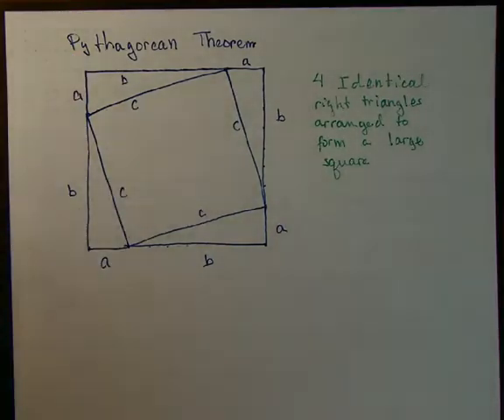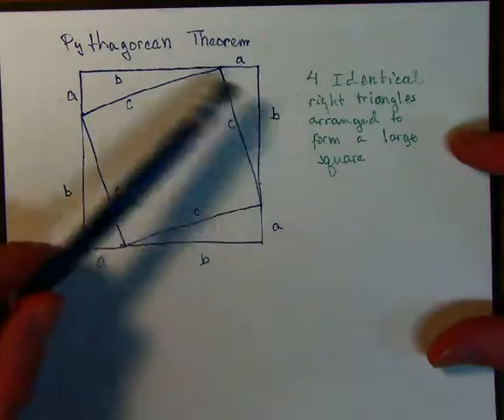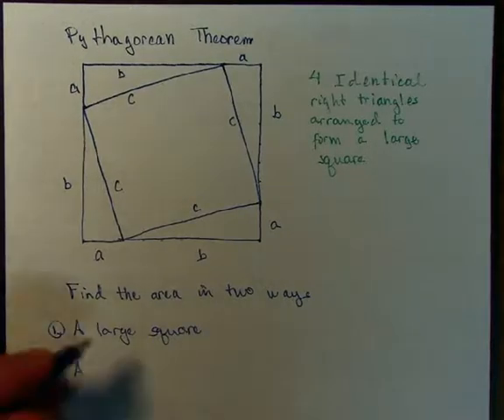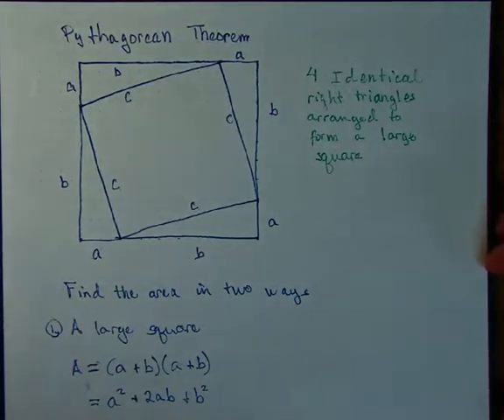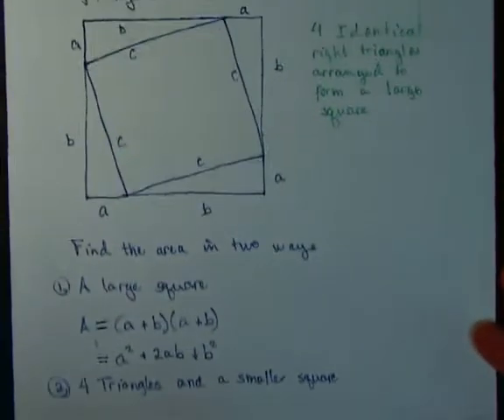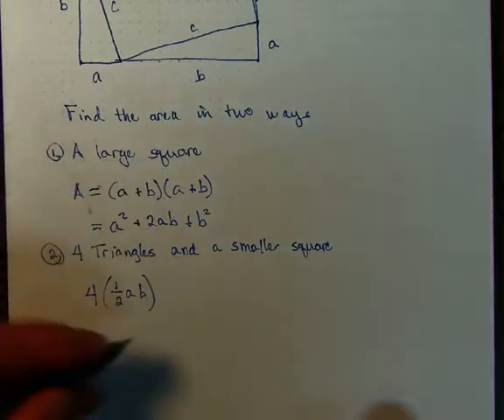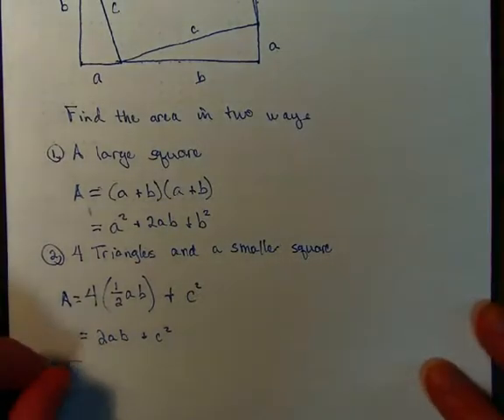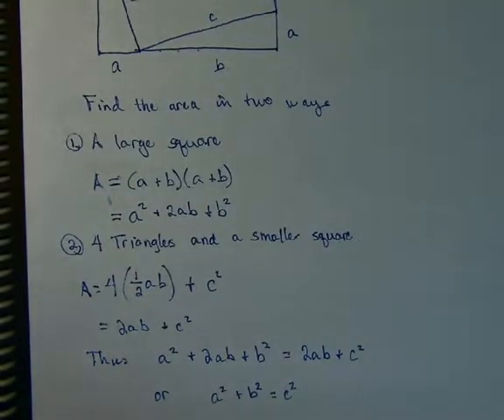Classical Greece: The Pythagorean Theorem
We continue our discussion of classical Greek mathematics with an elementary proof of the Pythagorean Theorem. The method shown here is the basis for several different proofs that follow the same structure.